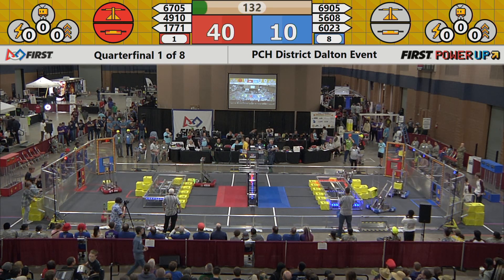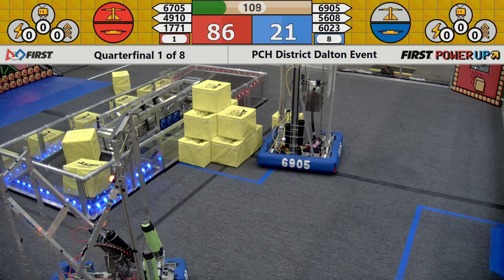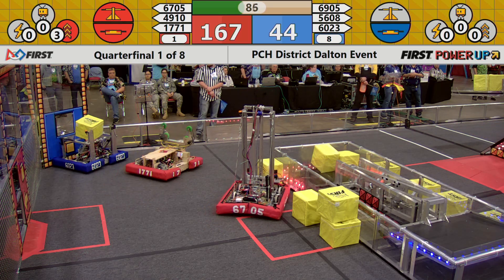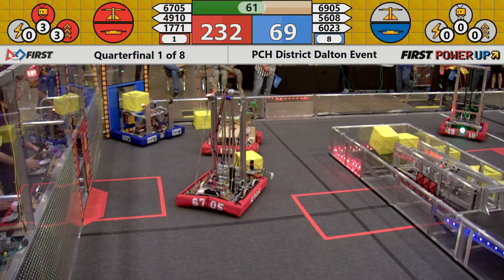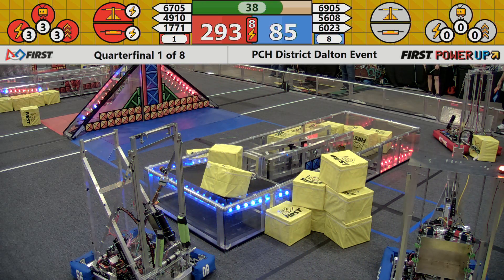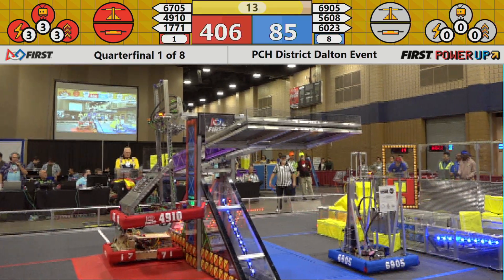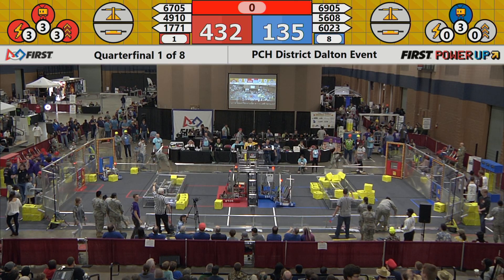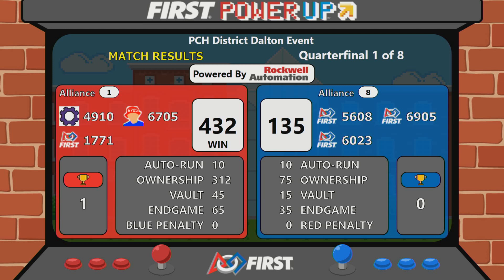2018 PCH District Dalton Event - Quarterfinal Match 1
Footage of the 2018 PCH District Dalton Event is courtesy of GeorgiaFIRST AV Team.